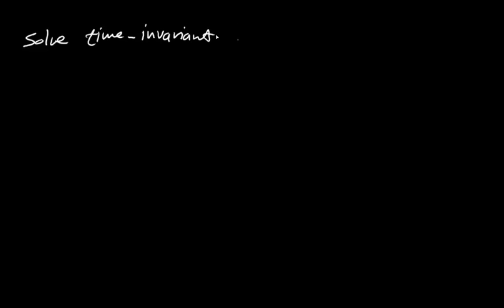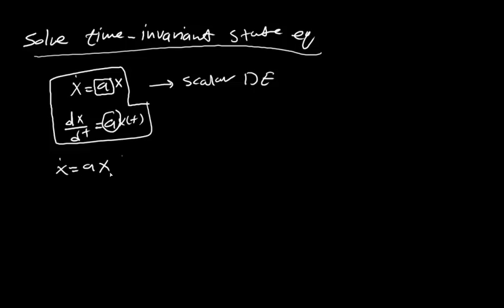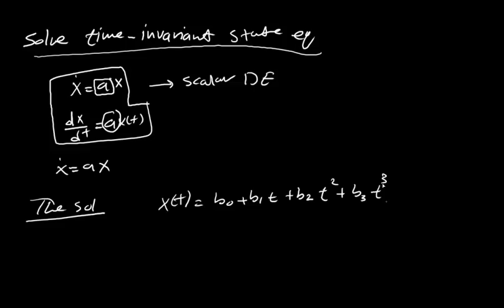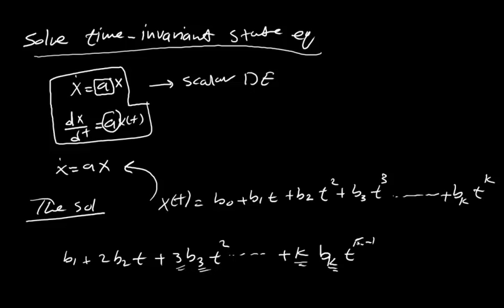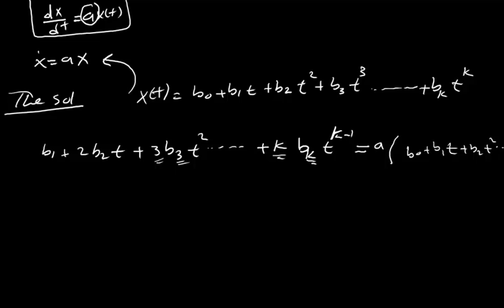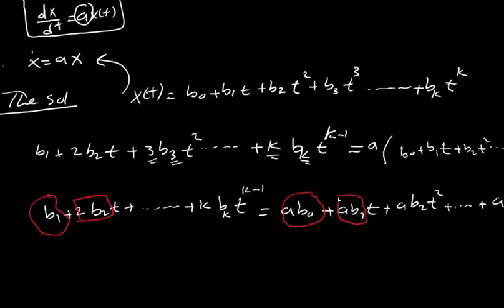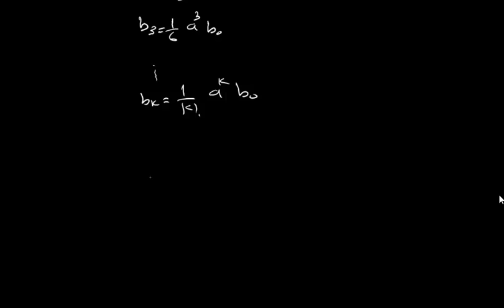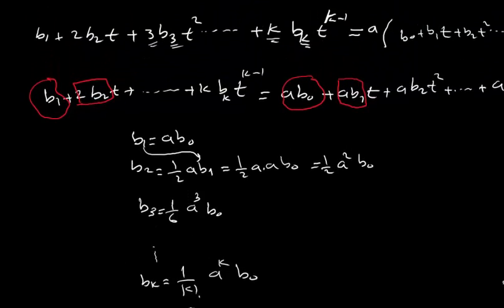Solving time-invariant state equation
Book : Automatic Control of Aircraft and Missiles

state transition matrix